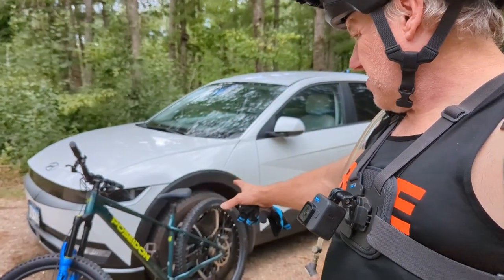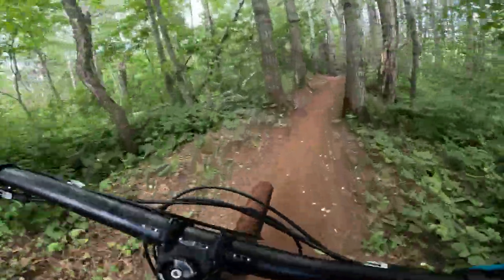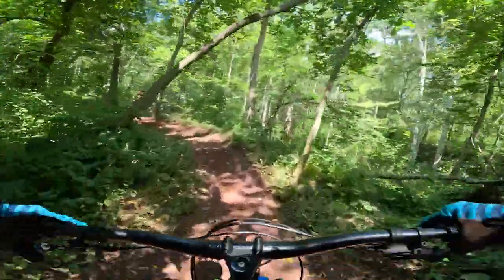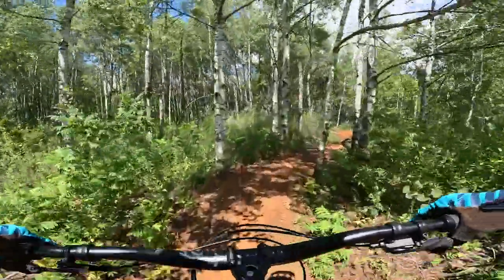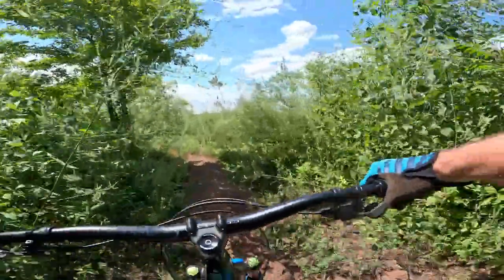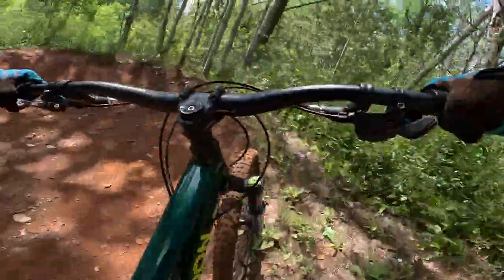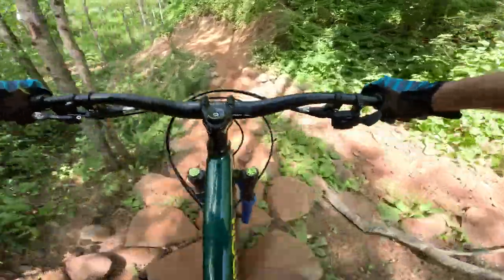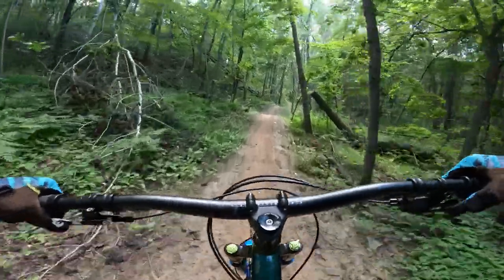Riding the Poseidon Norton after significant upgrades!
I took this bike to Bison Run to give it a little bit of everything and see how it rides!